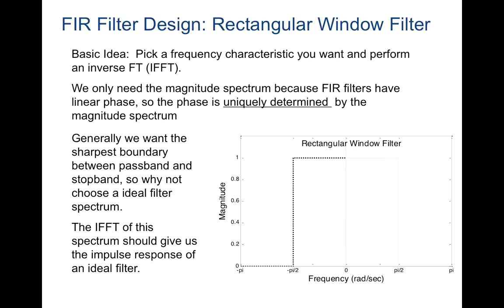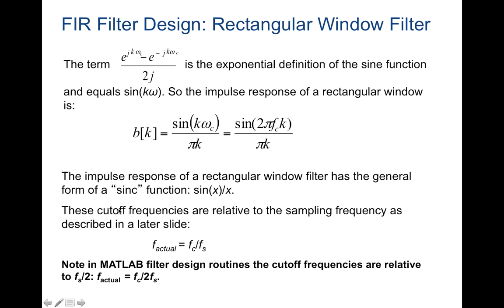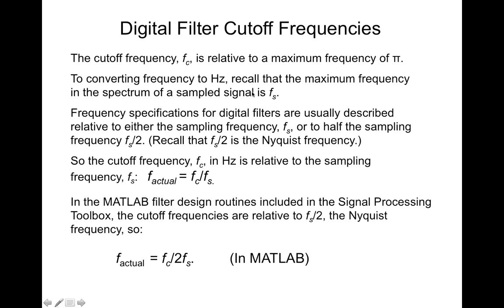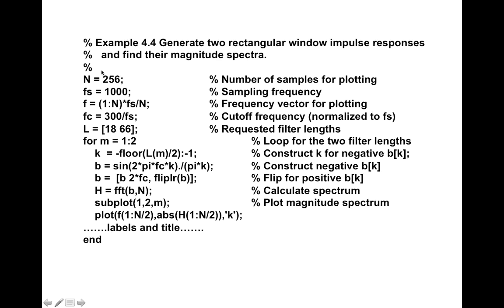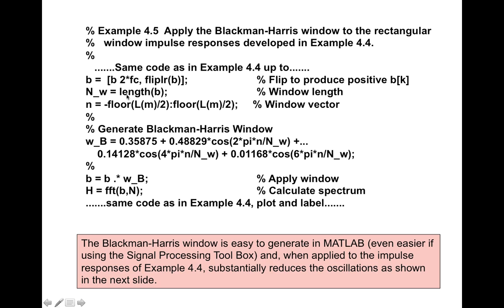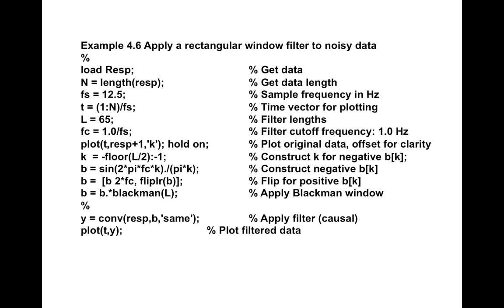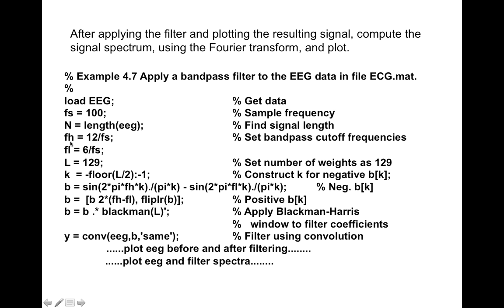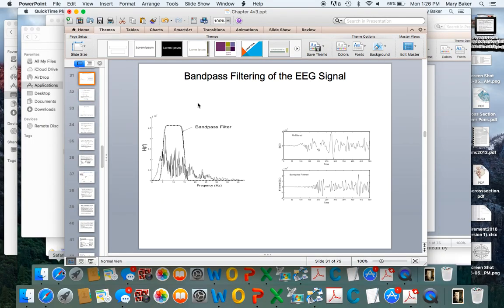ECE 5351 Module 4 Video 3